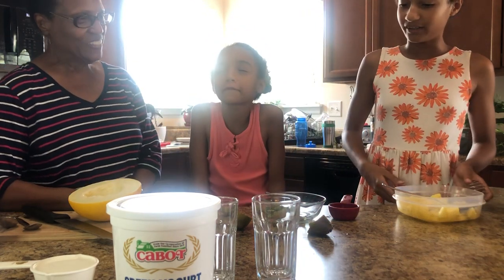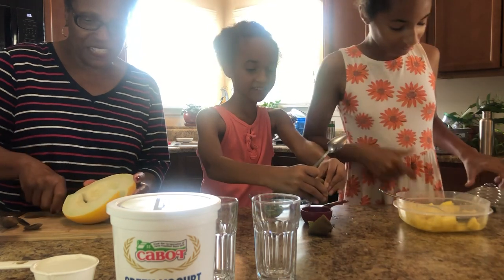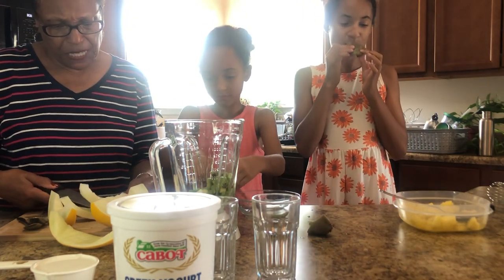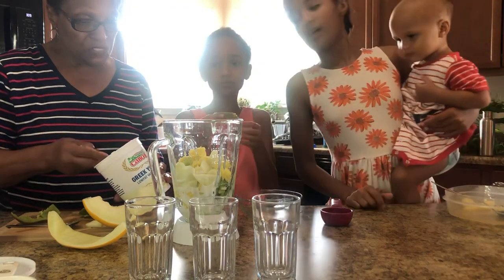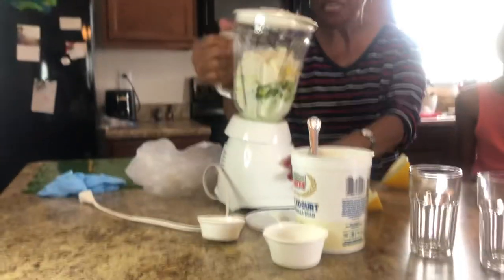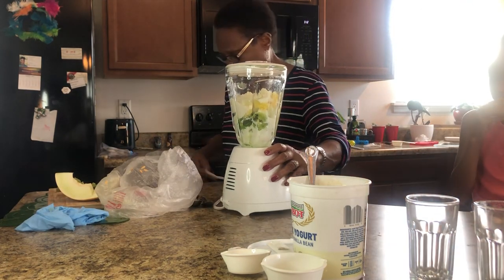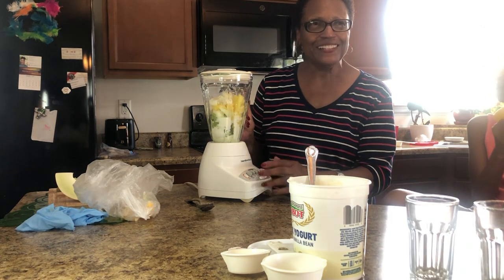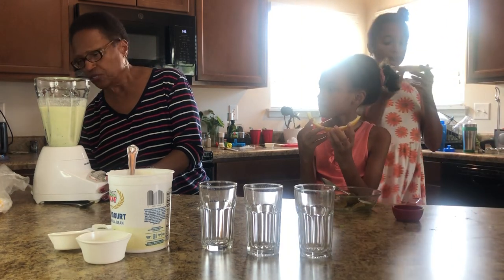Rainbow Smoothie Surprise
Ingredients

🍈 Honeydew Melon
Kiwi 🥝
Diced Pineapple 🍍
Kiwi Juice 🧃

We have a special surprise for you guys watch and see!!